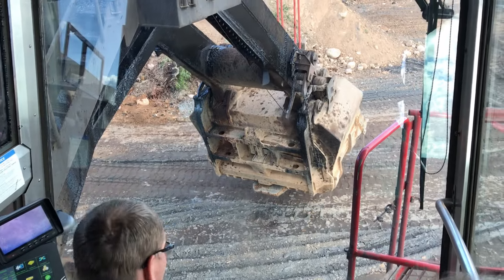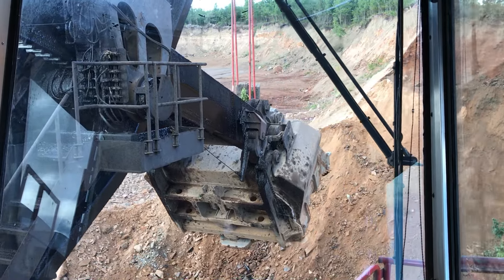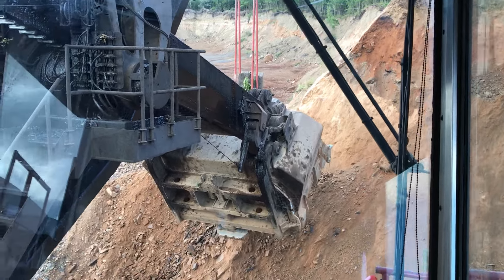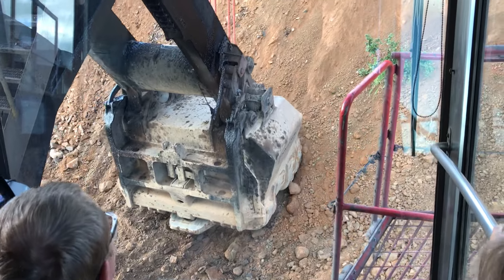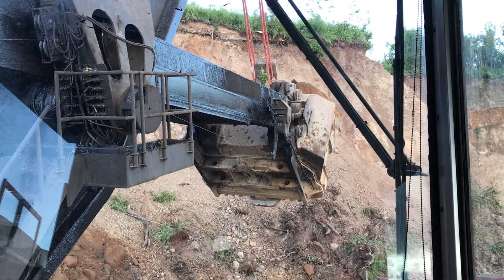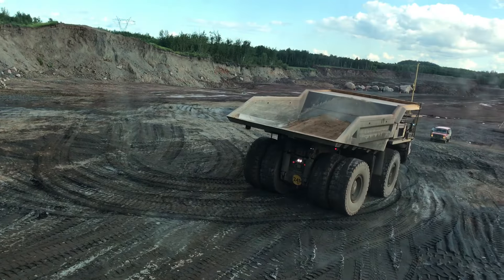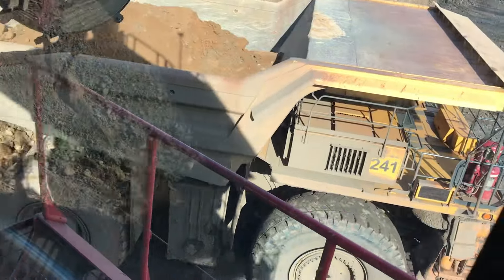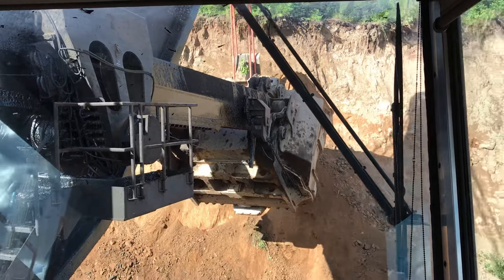Iron ore mining with power shovel Minnesota